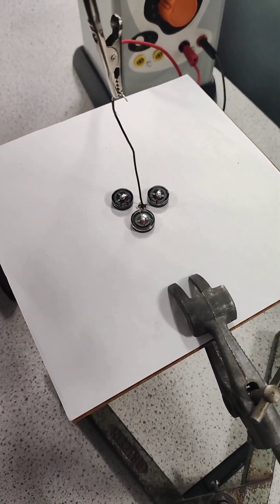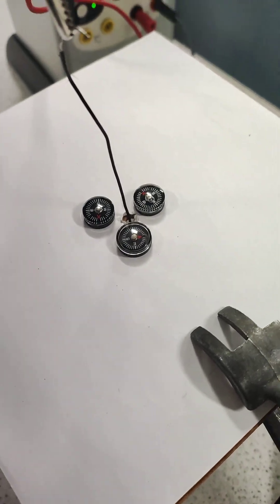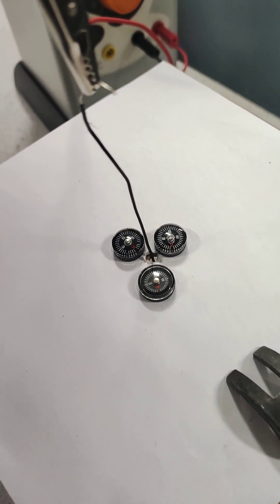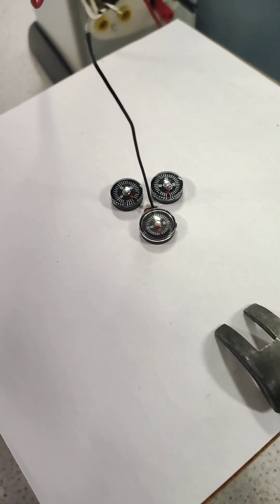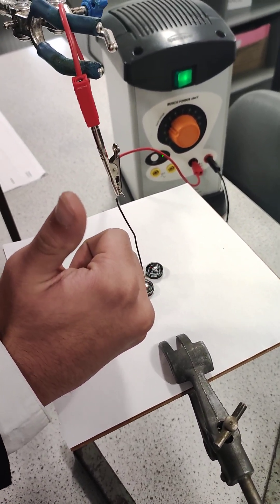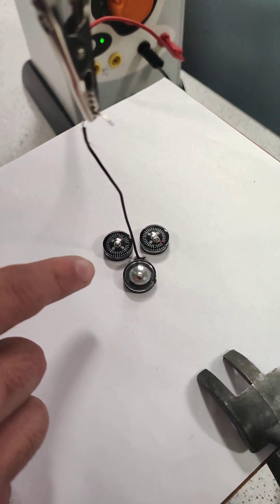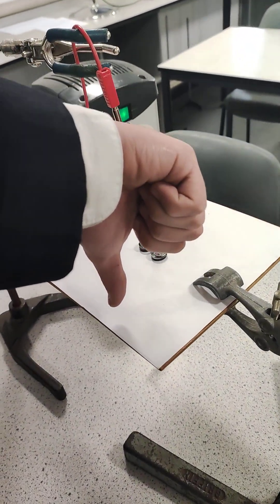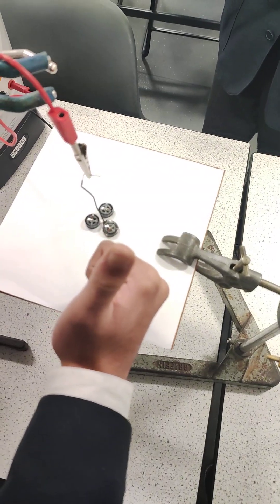Maxwell's Right-hand Thumb rule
Shoutout to Brian, Mikolaj and Robert.